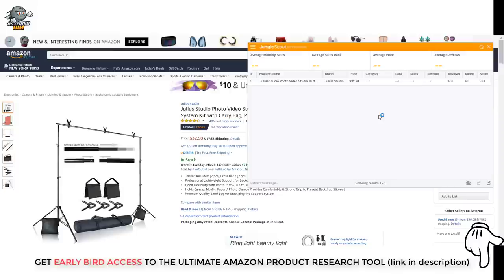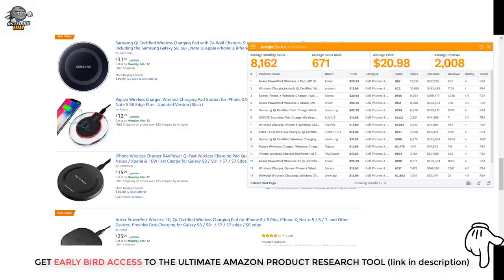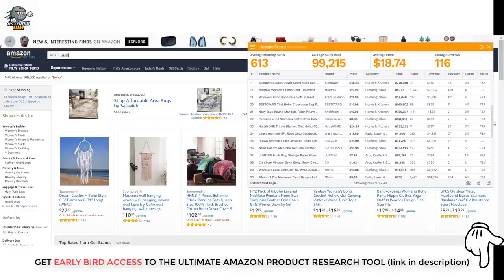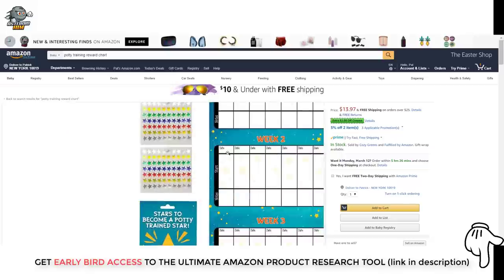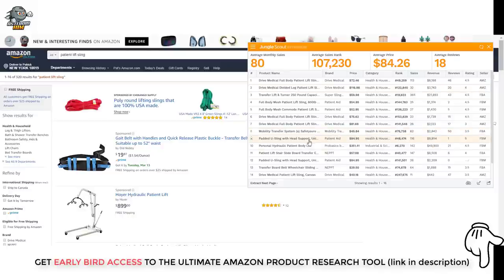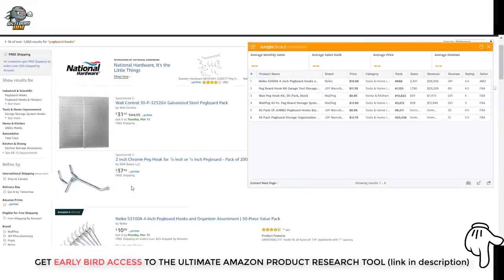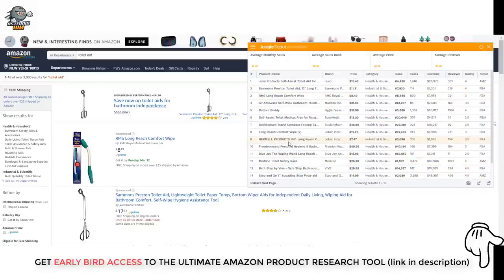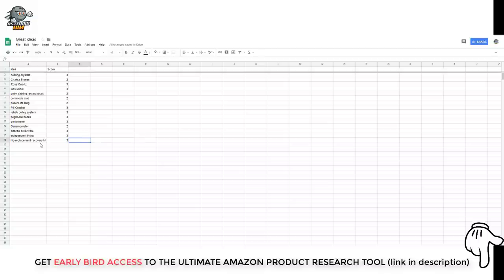What to Sell on Amazon? Live Amazon Product Research (crystals, rehab, dynamometers)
What to sell items on Amazon? Wondering what the best items to sell are? Need money making ideas?

Here are some Amazon FBA niche ideas we found in this edition of Niche Hunter! 3 = good, 2 = great, 1 = amazing.

healing crystals 3
Chakra Stones 2
Rose Quartz 3
kids urinal 3
potty training reward chart 2
commode mat 2
patient lift sling 2
Pill Crusher 3
rehab pulley system 3
pegboard hooks 3
goniometer 3
Dynamometer 2
arthritis silverware 3
independent living 3
hip replacement recovery kit 3
3d chess 3

Still wondering "what can I sell on Amazon"? Get real-time feedback on your ideas to help you pick a winner:

(new Amazon product research tool that actually gives you concrete YES or NO answers)